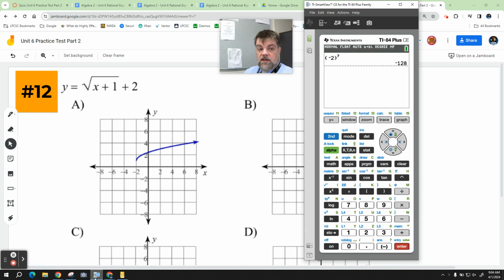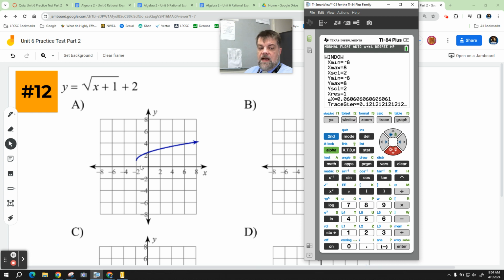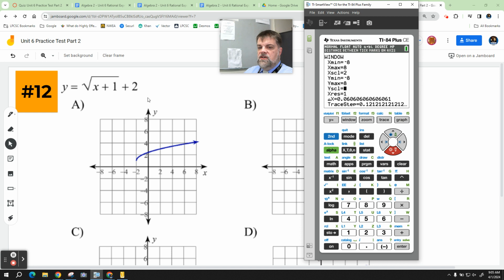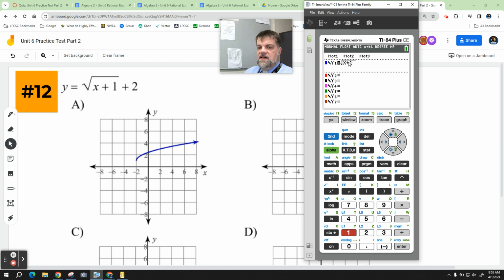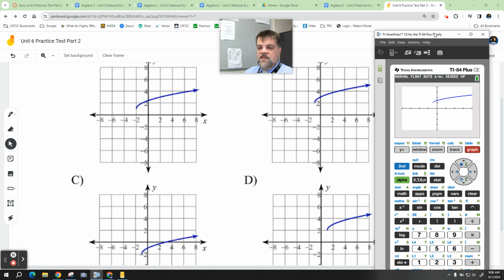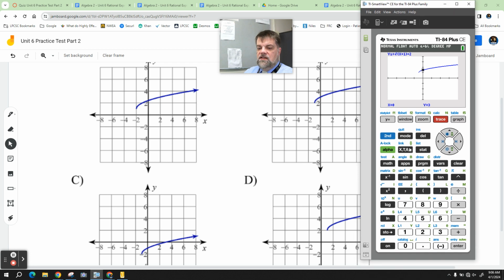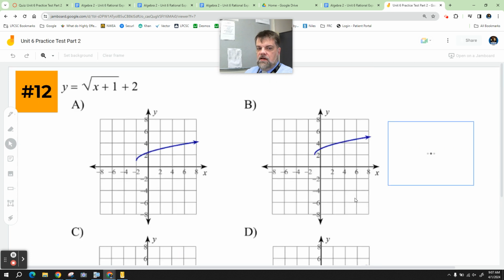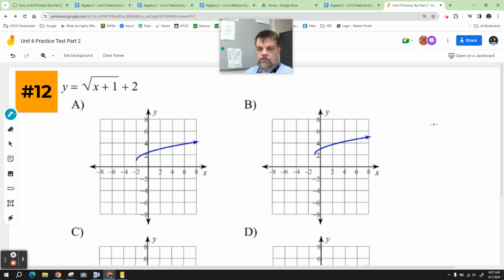Algebra 2 Unit 6 Practice Test Part 2 Problem 12